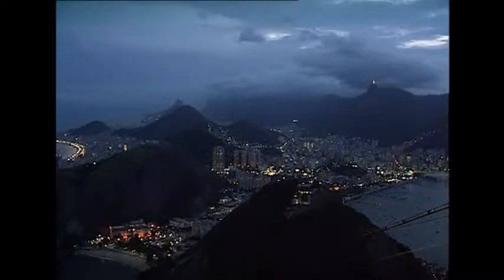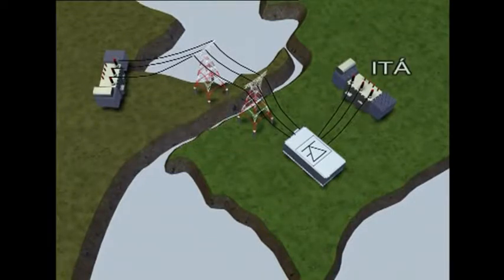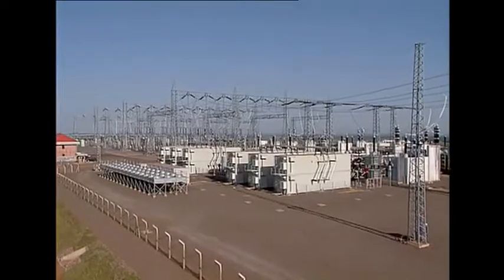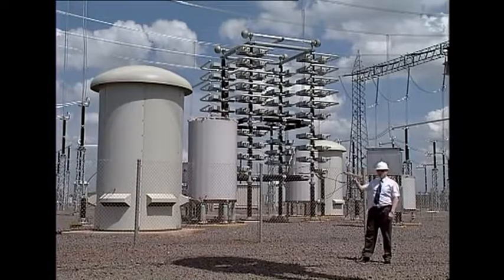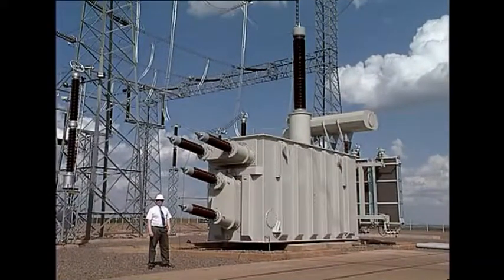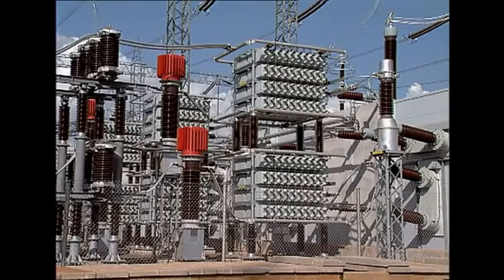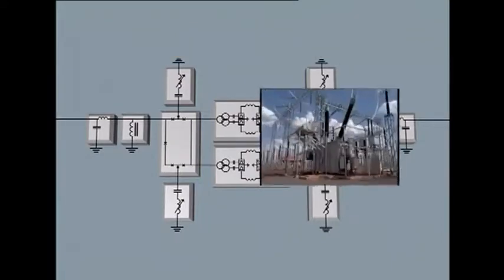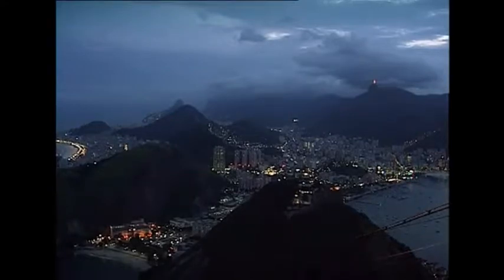Brazil-Argentina HVDC Interconnection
This HVDC back-to-back station located between Brazil and Argentina involved considerable innovation in manufacturing and construction techniques for both transmission lines and converter station. The scheduled time to deliver was only 22 months. The first phase went into commercial operation in 1999 and the second phase in 2002.